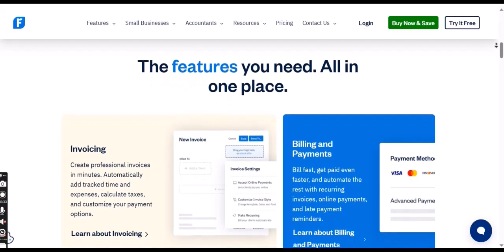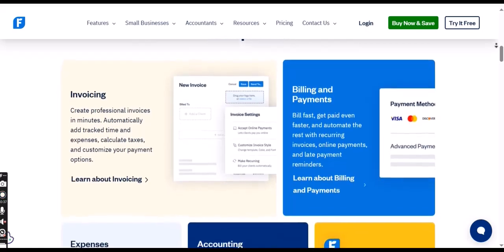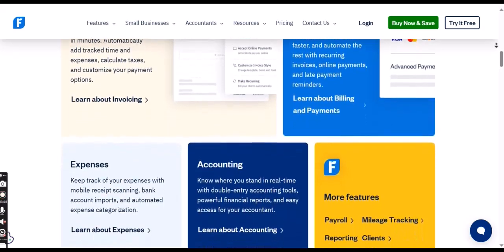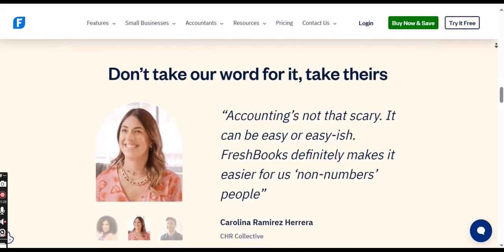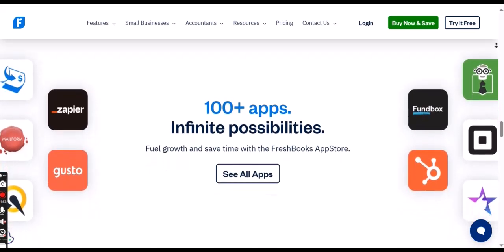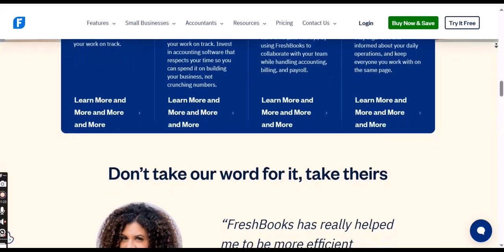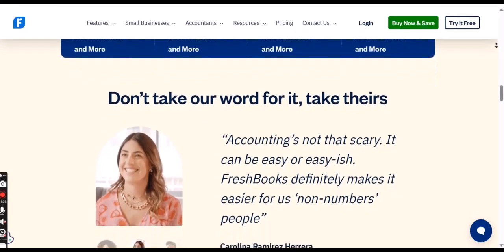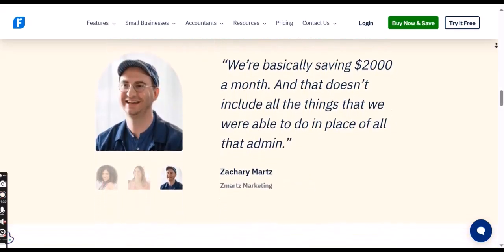How do I transfer money from FreshBooks to my bank account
In this video, you will learn about How do I transfer money from FreshBooks to my bank account

9 YouTube Channel Ideas to Help You Choose Your Own

✅IGNORE THIS
Related Search: